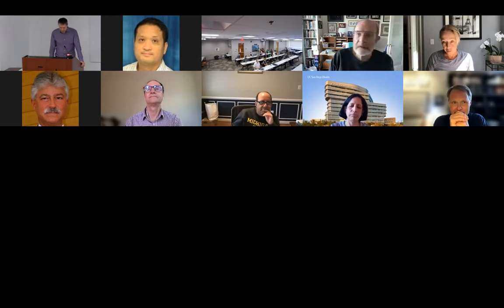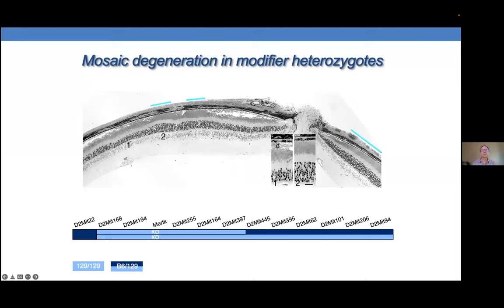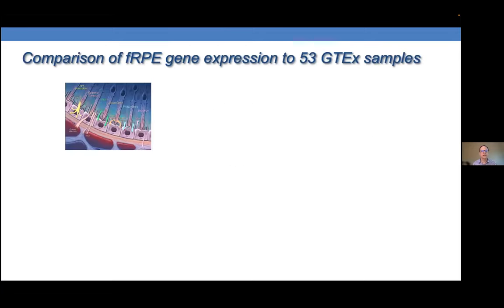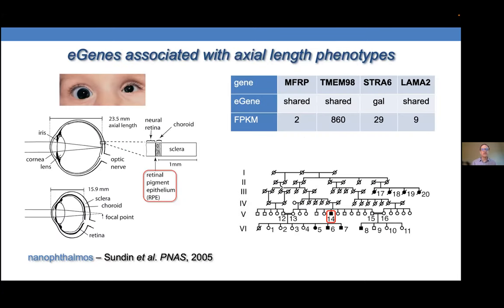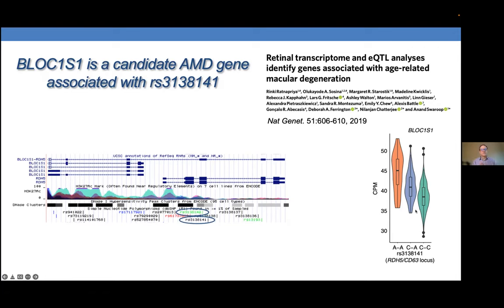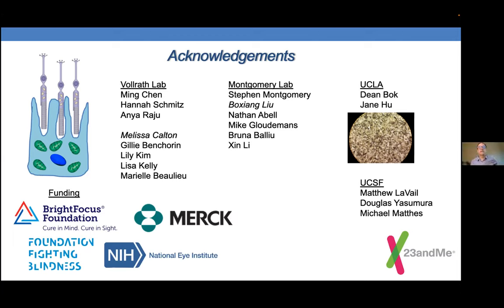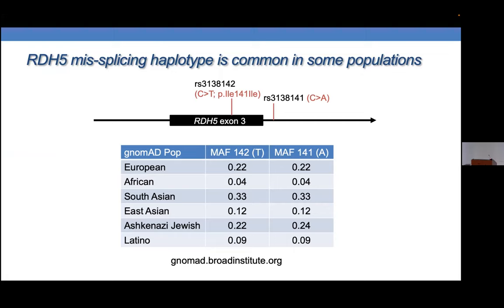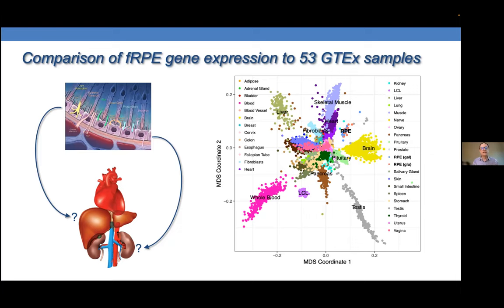Douglas Vollrath, MD, PhD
Assisted Living in the Outer Retina